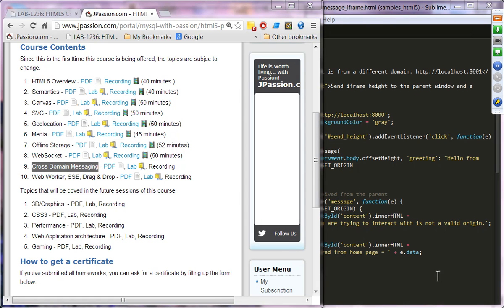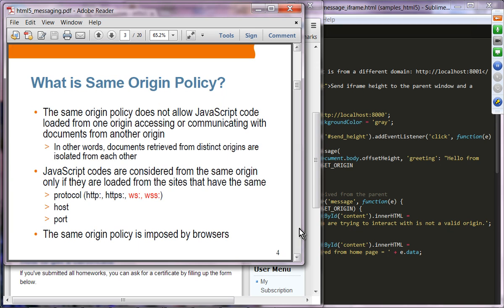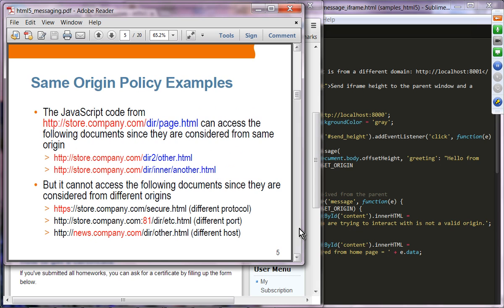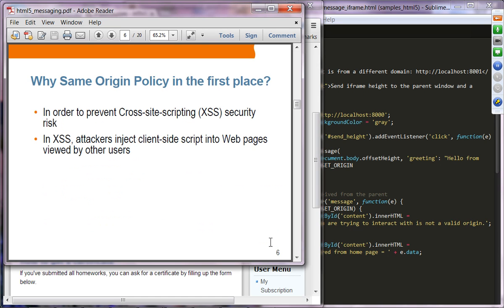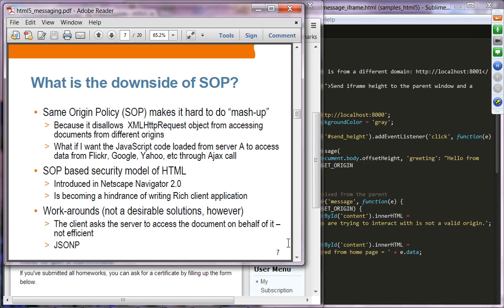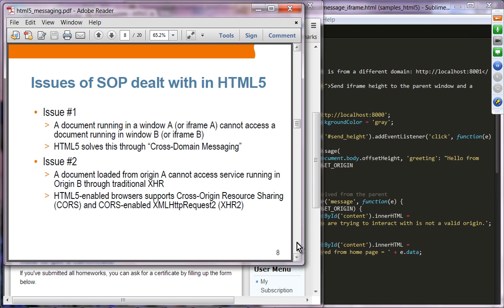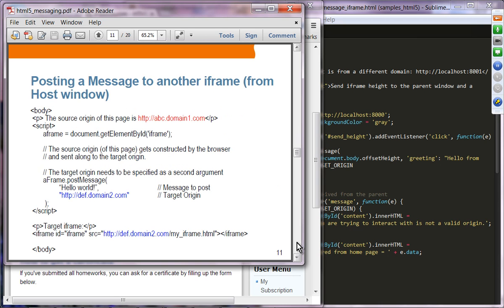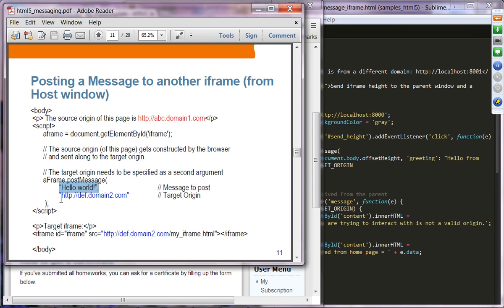HTML5 Cross Domain Messaging (Topic #9: HTML5 course from JPassion.com)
This is a partial presentation.  For complete presentation, hands-on lab document, and sample apps, please go